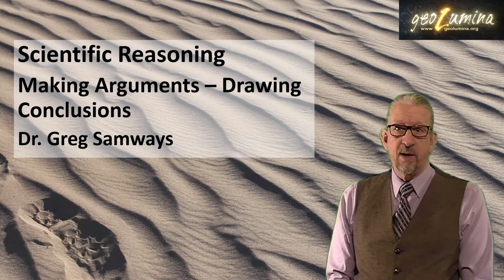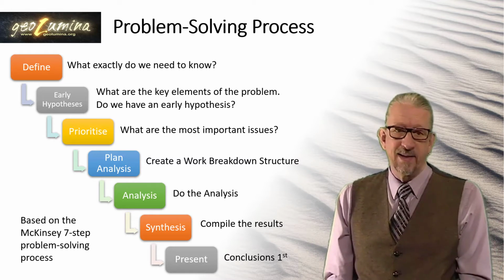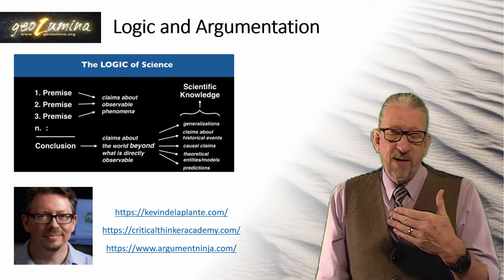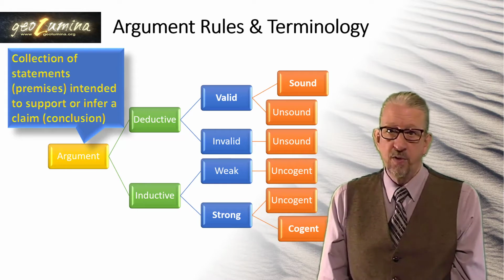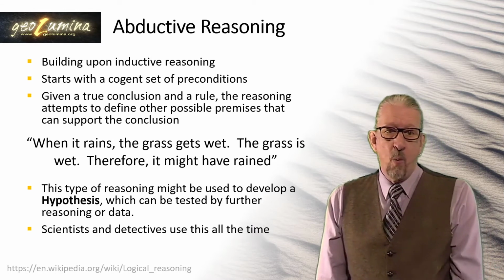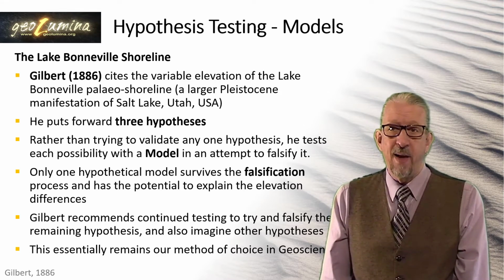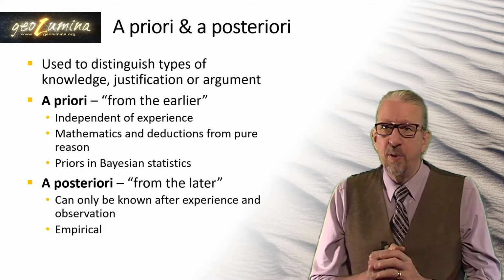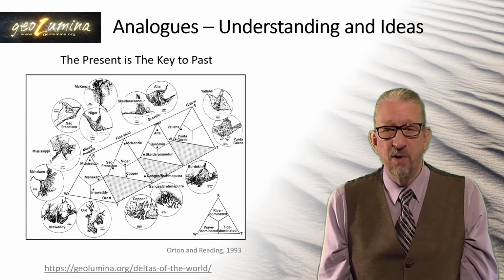6 4 Scientific Reasoning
A short overview of the rules and terminology of scientific reasoning.